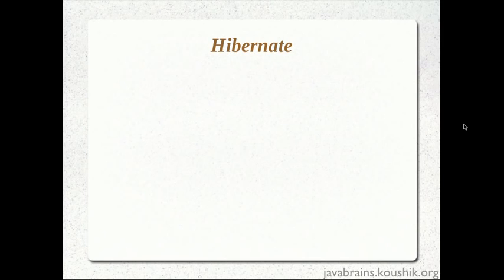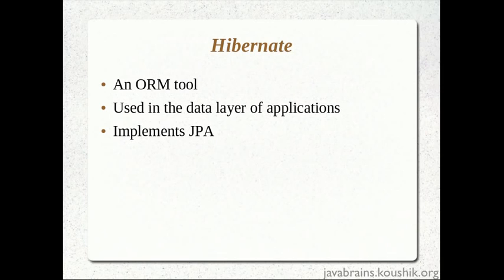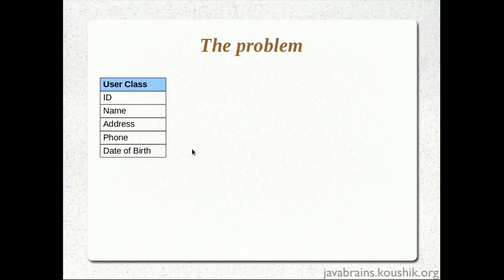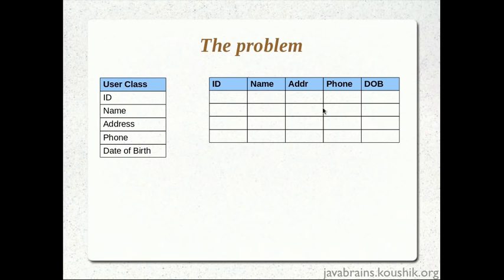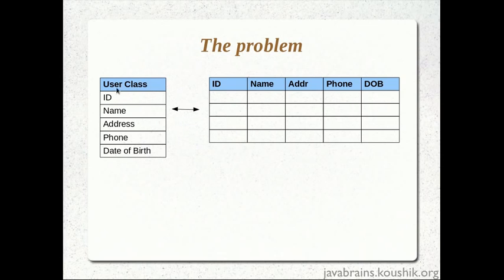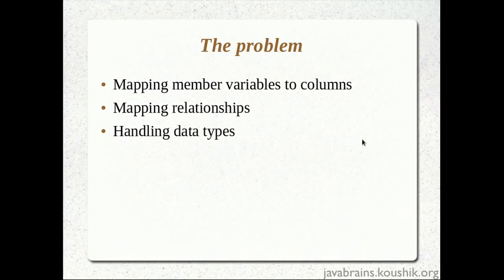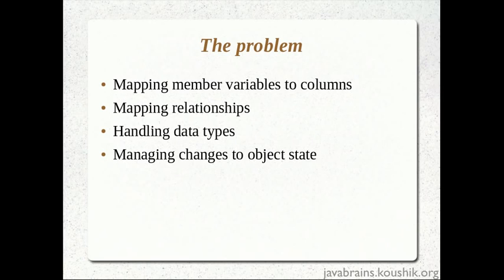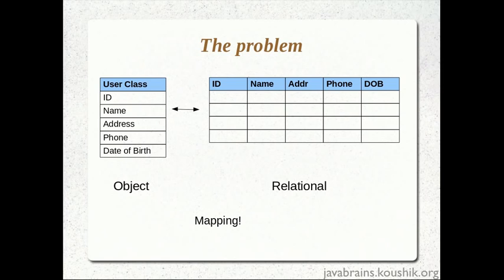Hibernate Tutorial 01 Introduction To Hibernate